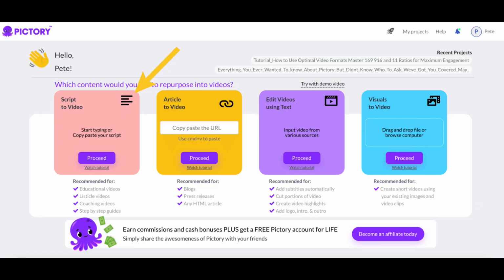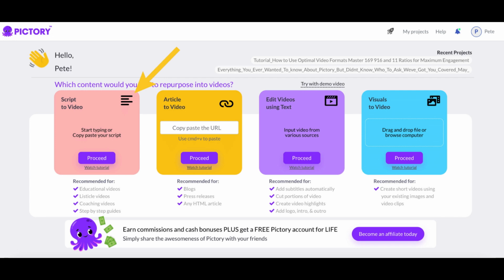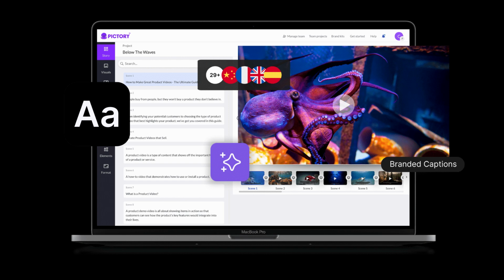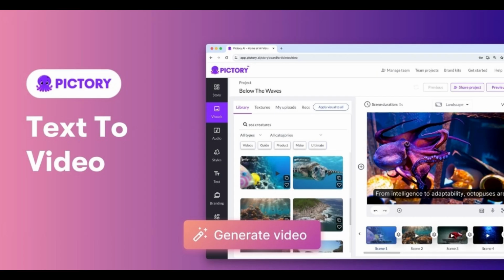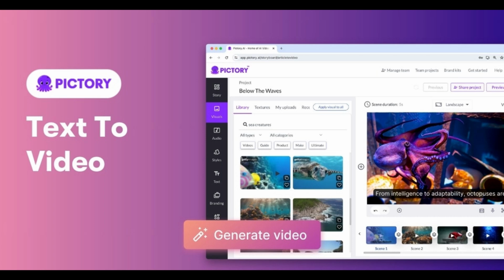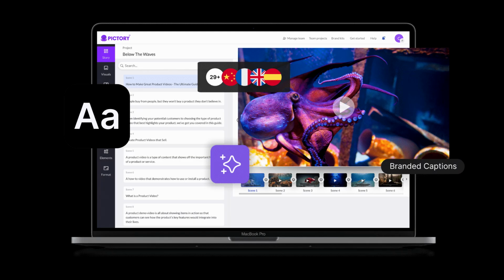How to Use Pictory AI for Free: Turn Text into Stunning Videos in Minutes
In this quick tutorial, I’ll show you how to use **Pictory AI**, a powerful FREE tool to turn any script or blog post into a professional video — in just a few minutes.

🔧 What You’ll Learn:
0:00 – Intro
0:20 – How to use Script-to-Video
1:00 – Choosing the right templates
2:30 – Adding AI voiceover or your own
3:30 – Export and download

🎁 BONUS: All done without editing skills. Perfect for beginners, YouTubers, or content creators on a budget.